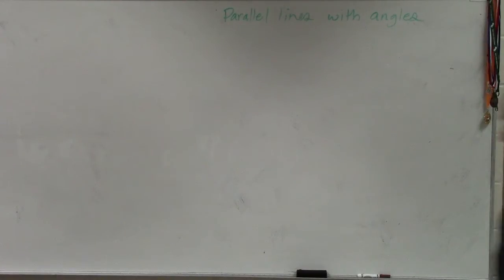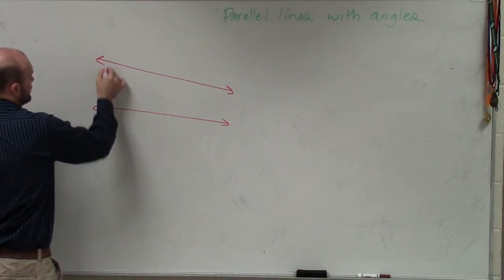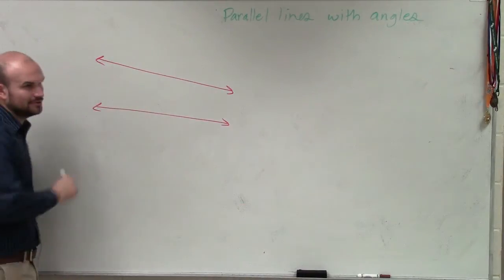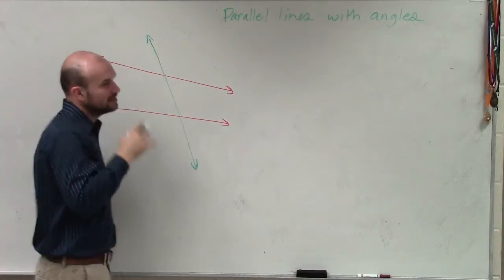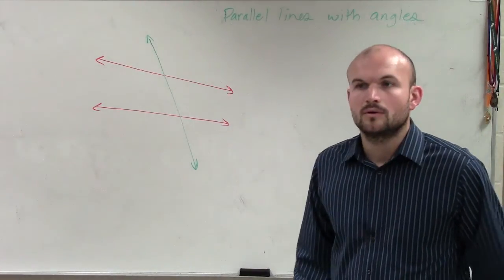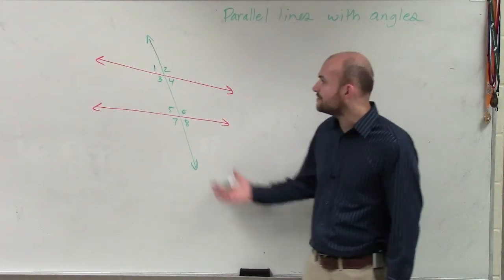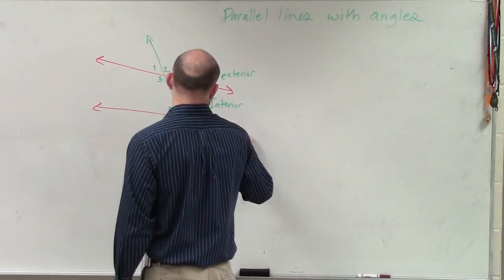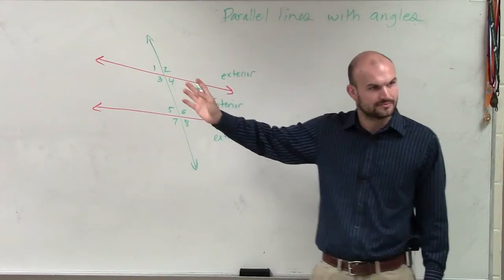What is the Difference Between Interior and Exterior Angles